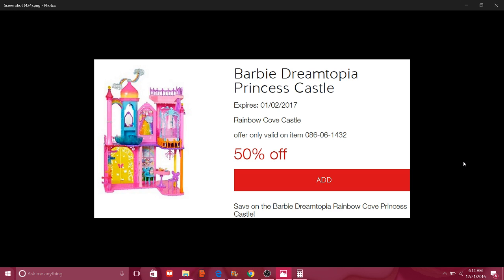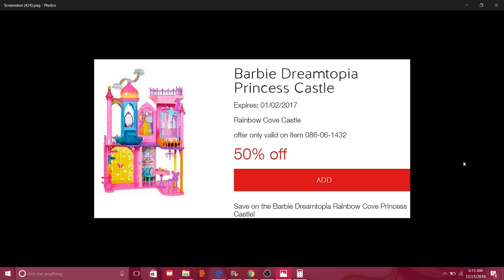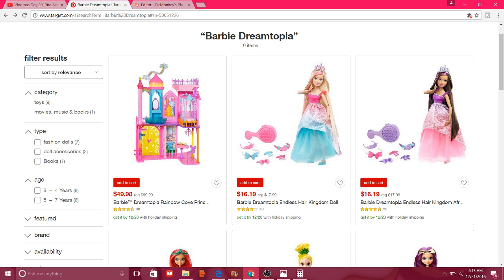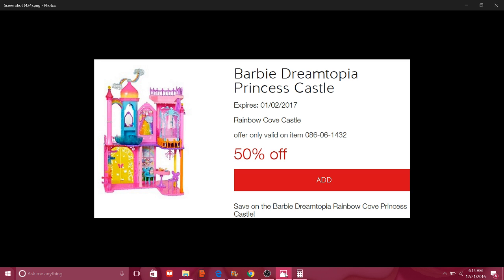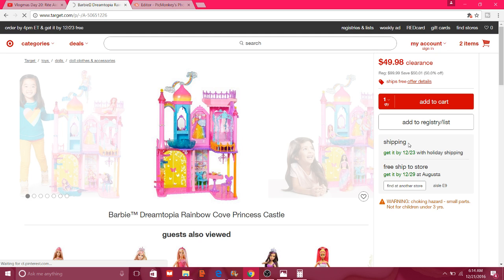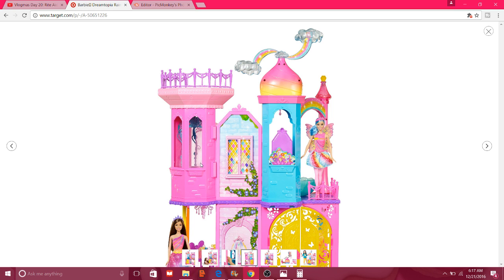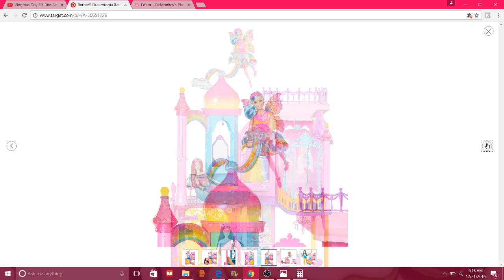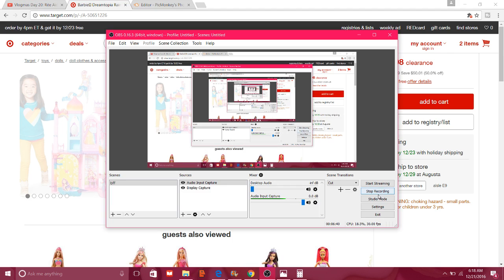Jaw-dropping Price! Possibly the Best Barbie Offer Ever!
Hello everyone!

Get to the store fast because these deals do not last long!

I will be doing these deals daily for you all!

Xoxo... Mary